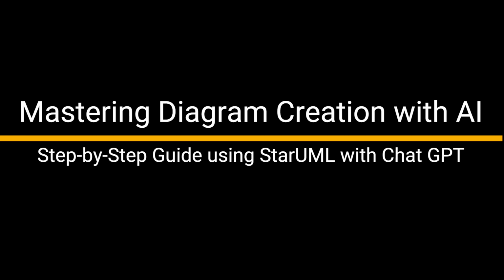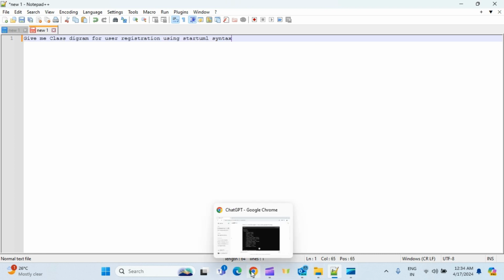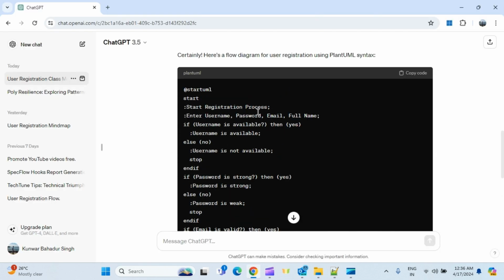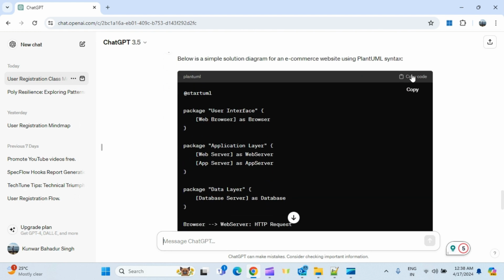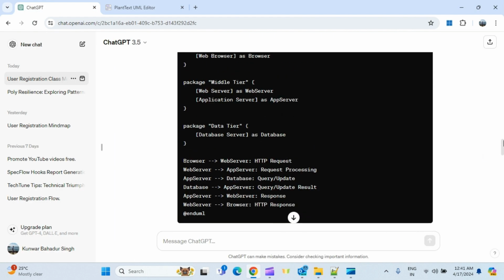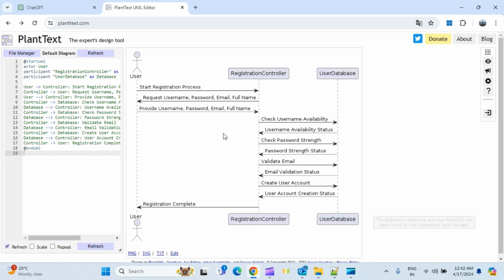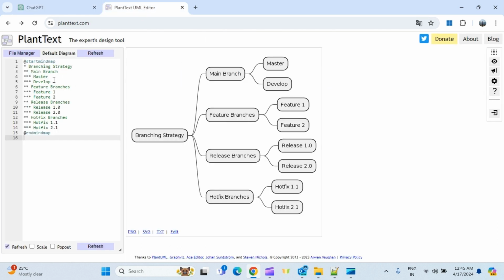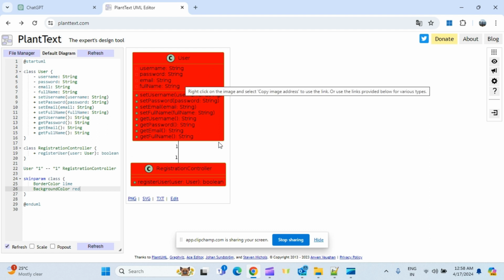Creating Software Diagrams with Artificial Intelligence Step-by-Step Tutorial -Part 02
Unlock the power of AI for diagram creation with this comprehensive tutorial! In this video, you'll learn how to harness the capabilities of StarUML alongside AI technology to effortlessly create professional diagrams. Follow along as we guide you through each step, from setting up your environment to generating complex diagrams with ease. Whether you're a beginner or an experienced user, this tutorial will equip you with the knowledge to elevate your diagramming skills to the next level. Watch now and revolutionize your workflow with AI-powered diagram creation!"
It contains

- The basics of UML diagrams and their significance in software development.
- An introduction to OpenAI's ChatGPT and its capabilities in assisting with software design.
- How to effectively communicate with ChatGPT to provide project requirements and receive UML class suggestions.
- Converting ChatGPT's suggestions into PlantUML code for visual representation.